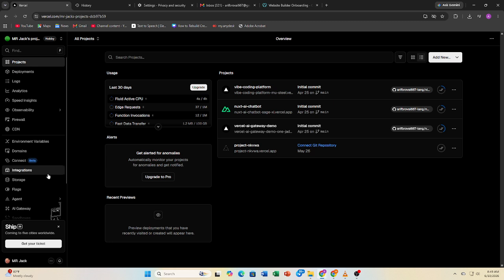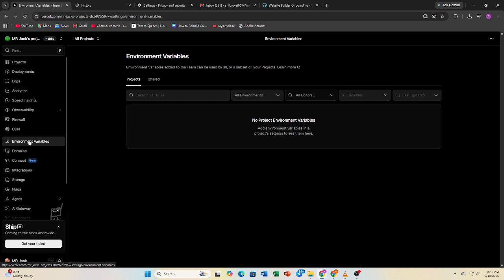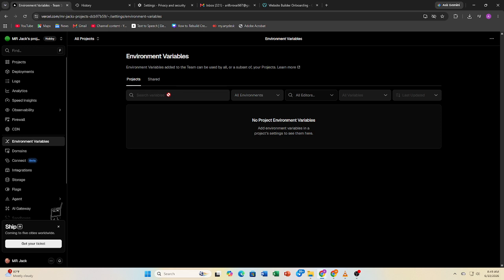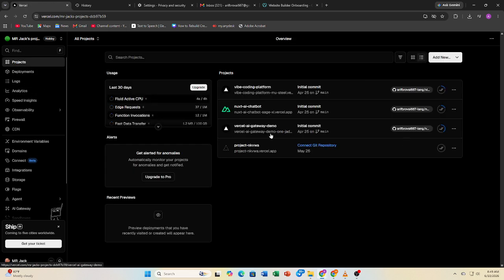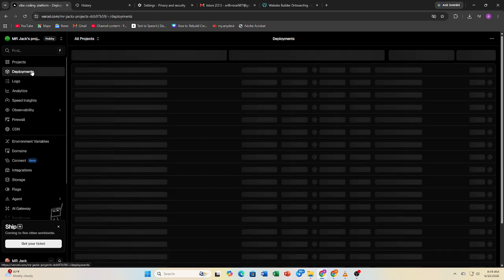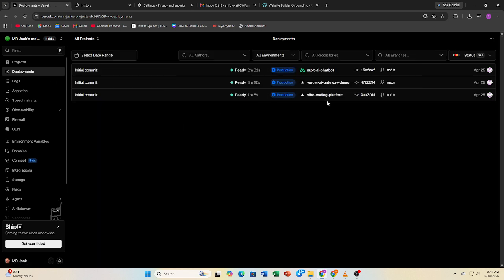How to Fix Vercel Environment Variables Not Working Full Guide 2026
Learn how to fix Vercel environment variables not working issues with this complete 2026 guide. This step-by-step tutorial explains how to troubleshoot environment variable errors, verify variable names and values, configure production and preview environments, redeploy projects correctly, and ensure your application can access environment variables on Vercel. Learn the most common causes of environment variable problems, including incorrect variable names, missing prefixes, deployment cache issues, framework-specific configuration errors, and build-time versus runtime misunderstandings. Whether you're a beginner, web developer, student, freelancer, or professional user, this guide covers the most effective solutions for fixing Vercel environment variable issues in 2026.